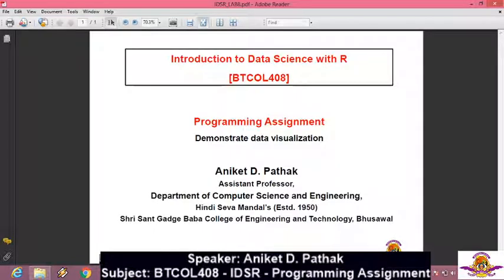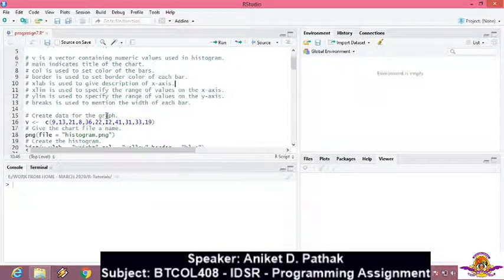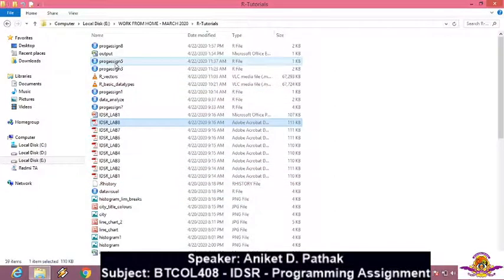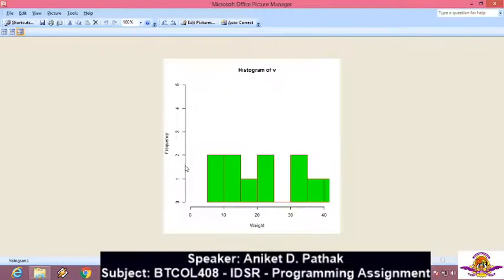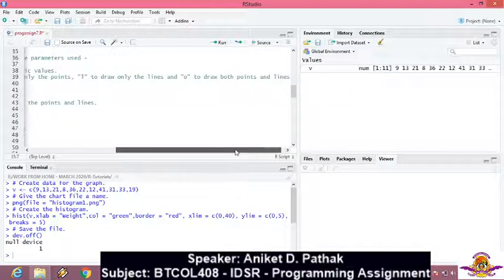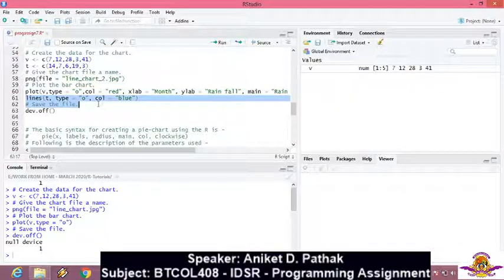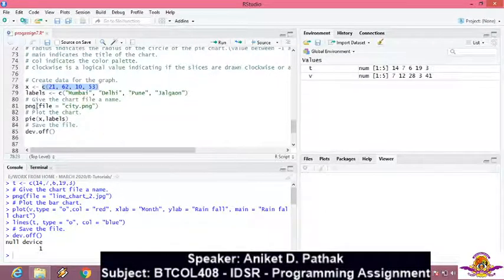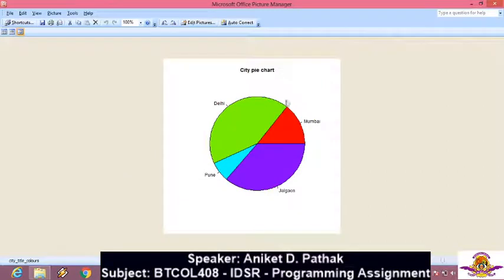Programming Assignment 7 - Data visualizations using R